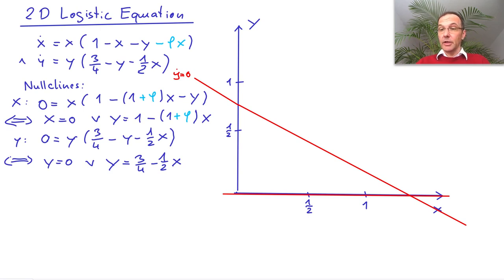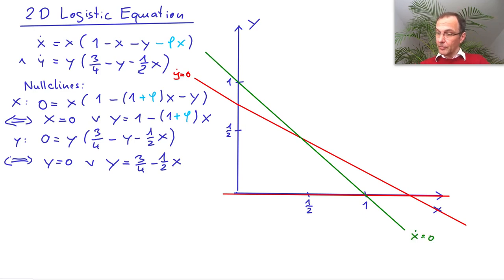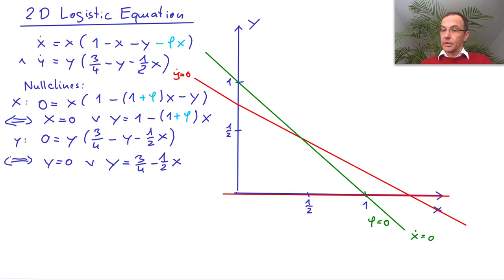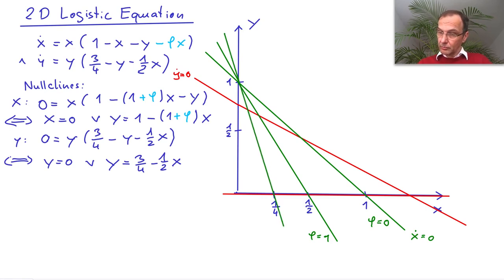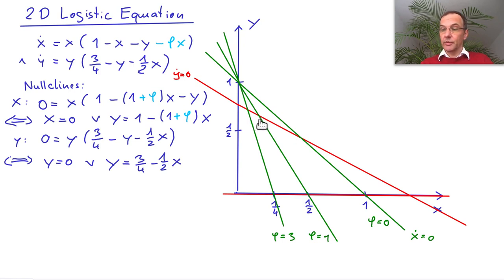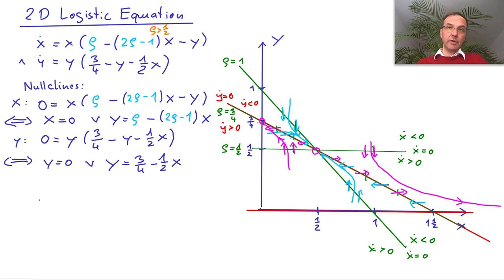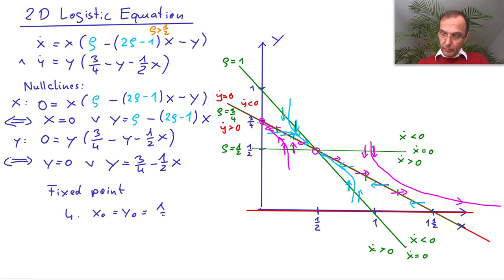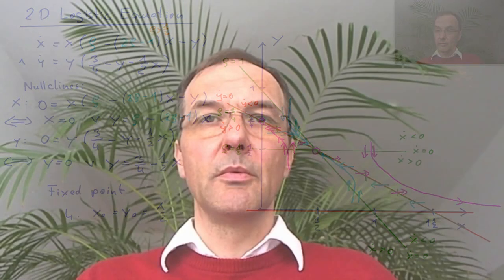ODE 3.4 - Qualitative Analysis of Nonlinear ODEs with Varying Parameters